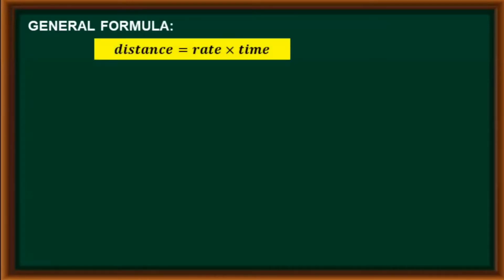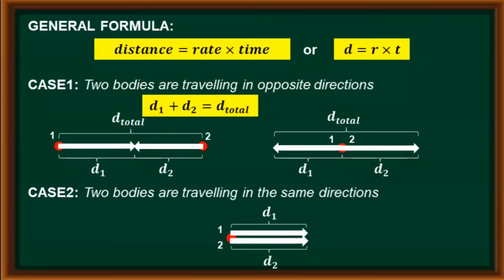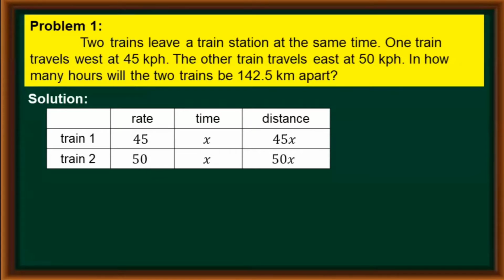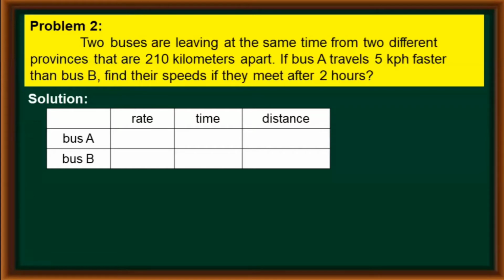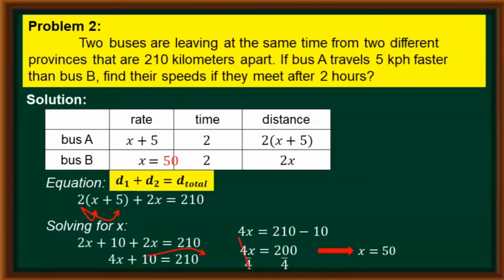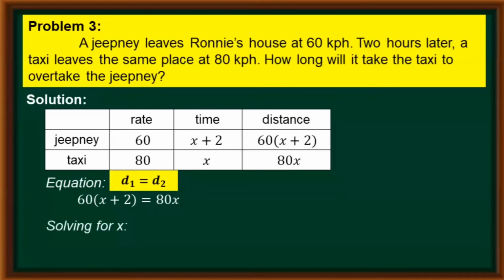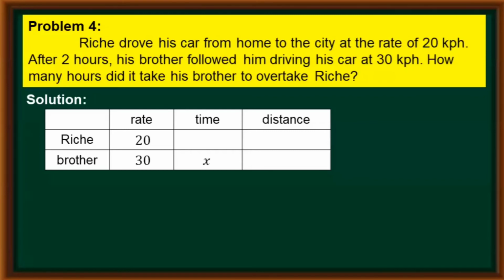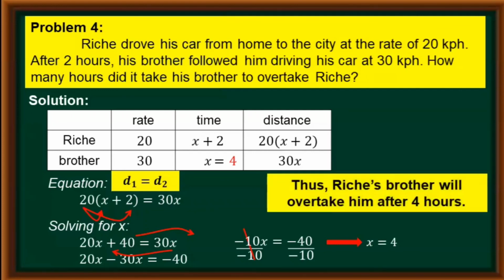Math 7 Problem Solving - Uniform Motion Problems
TITLE:
By:
MathTalinoClassroom

This video shows the application of linear equation in one variable in word problem solving. In this video, four examples of uniform motion problems were presented to give ideas on how to solve this kind of problem.